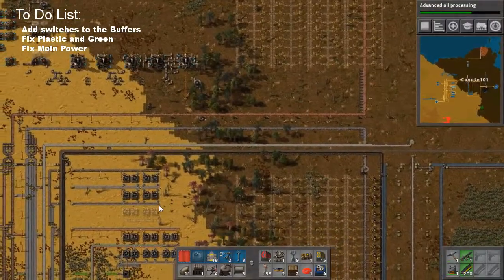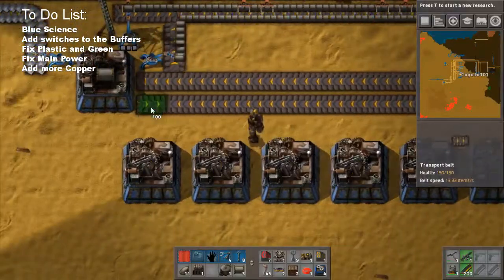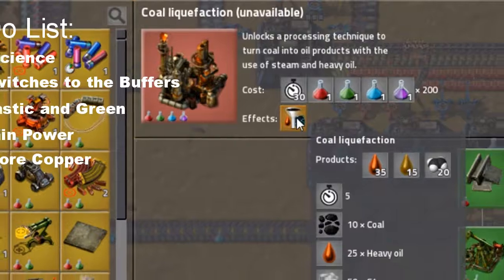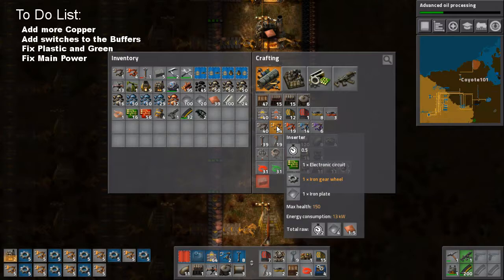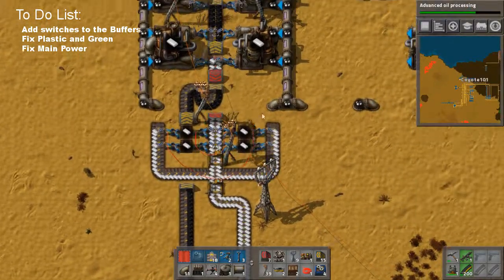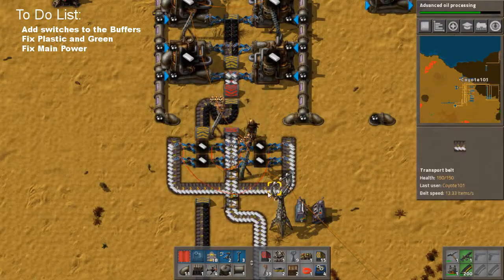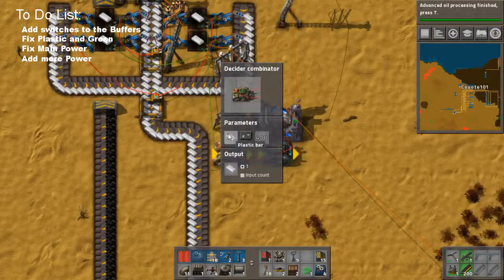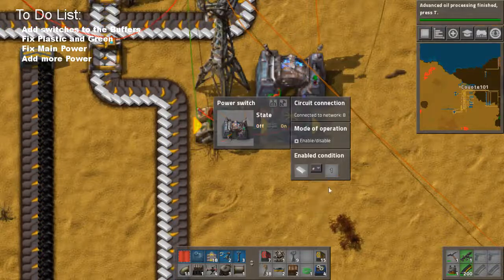Pff...SR latches! - Ep 16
In this series I will be doing a rocket per sub I get.